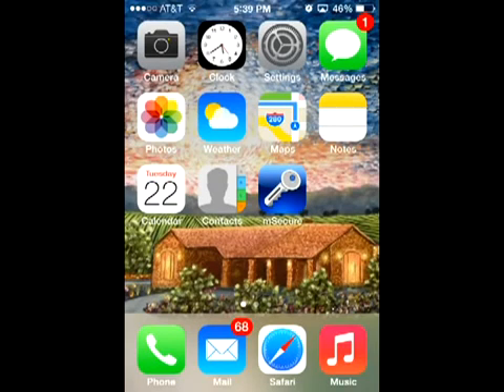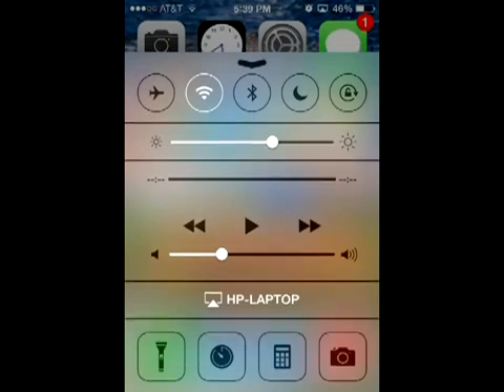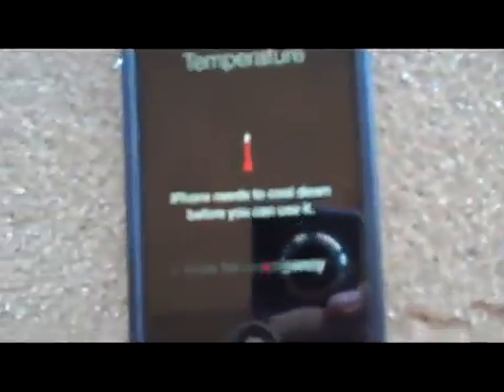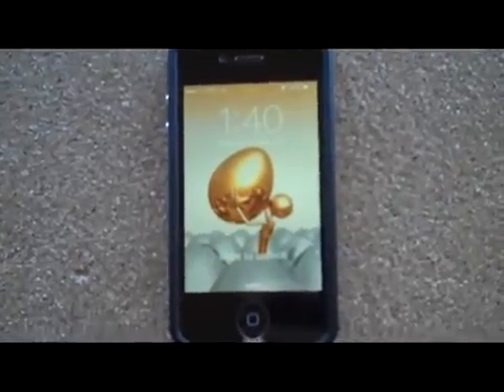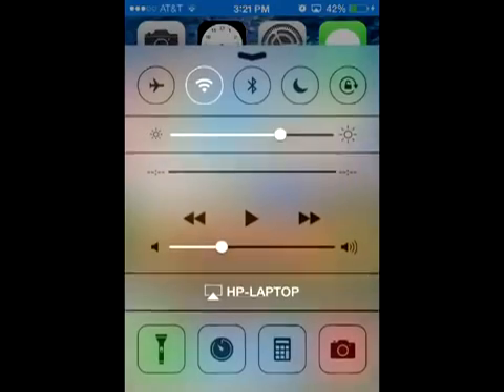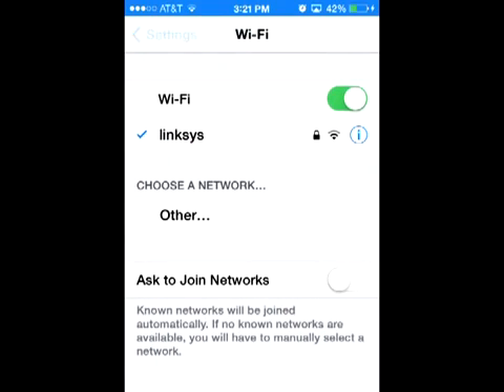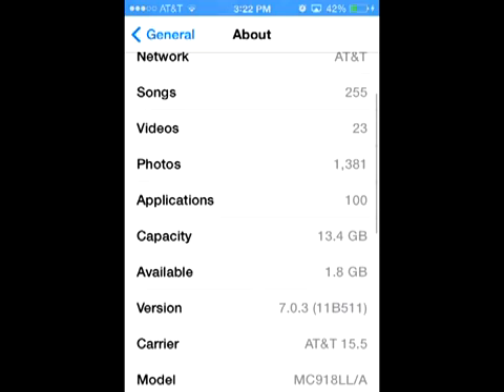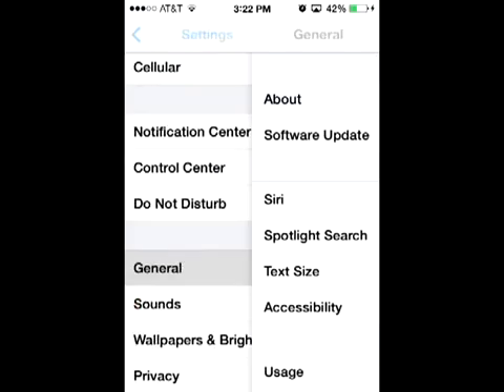How to fix broken wifi or solve wifi get grey out issues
How to solve broken wifi or get grey out,
This is the best fix I've found to repair the greyed out wifi for customers that have upgraded to any version of iOS7. Whether it sounds silly or not it works! Mine has been up for weeks now!

How to solve broken wifi or grey out,
How to fix broken wifi or get grey out,
How to fix broken wifi or grey out,
How to fix broken wifi ,
How to solve wifi get grey out,
fix broken wifi or get grey out,
solve broken wifi or get grey out,
new fix broken wifi or get grey out,
news How to solve broken wifi or get grey out,